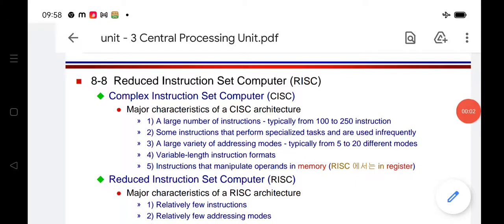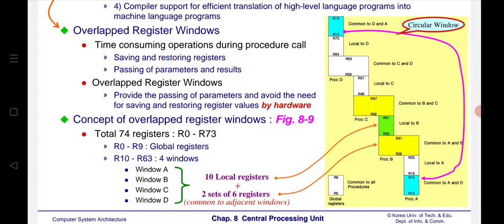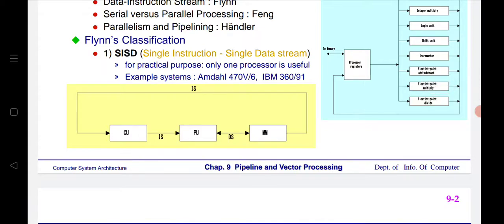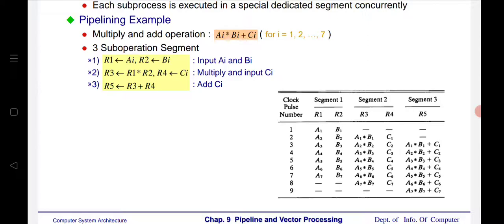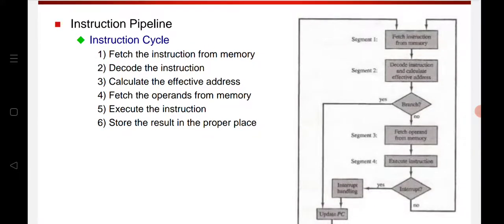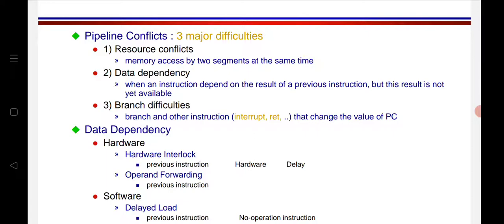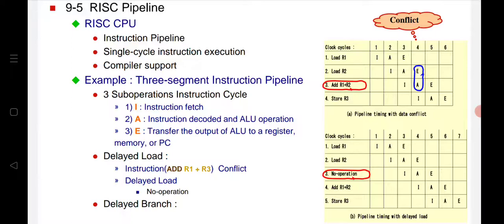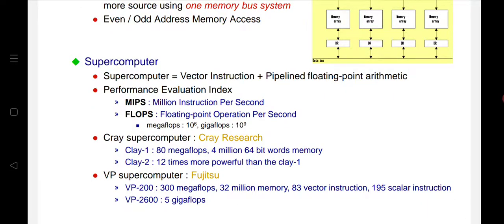COA UNIT 3 RISC & CISC, PIPELINING VECTOR PROCESSING